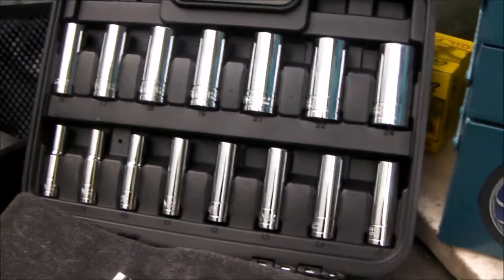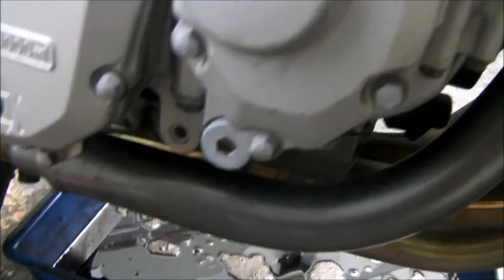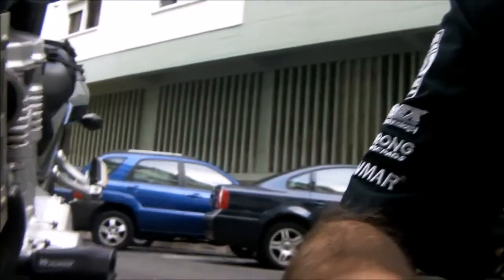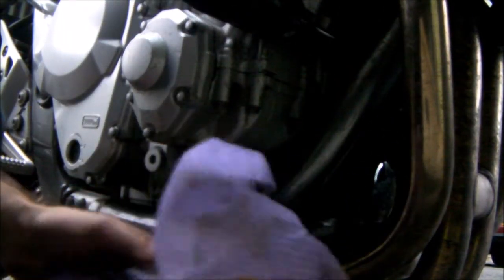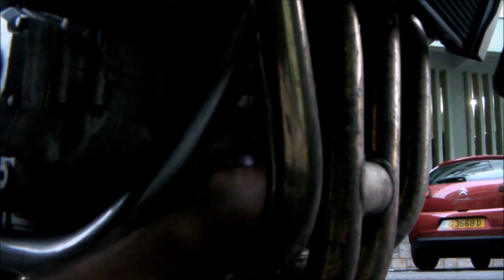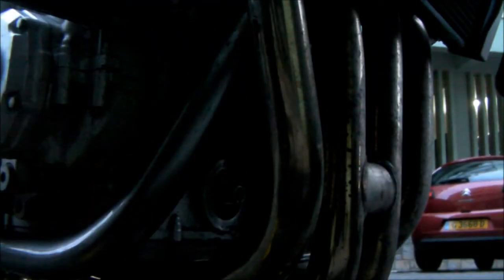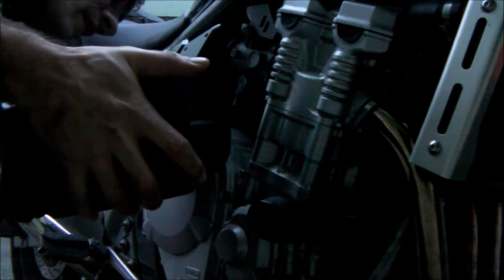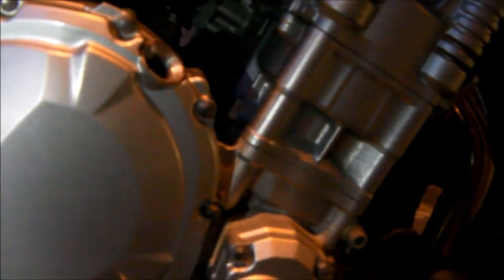Peachy's Place: How to change the engine oil and filter on a motorcycle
Changing the engine oil and oil filter on your motorcycle is one of the easiest and basic things that you can do yourself to keep your bike running great! Though different bikes may vary in location of the filter, the basic principle applies.

Start the bike, run the engine for about 10 minutes to get it up to running temperature, drain the old engine oil and replace the oil filter. Replace with fresh oil. Easy, try it your self. You wont believe how satisfying it feels.

If you found this video helpful, which I hope it will; then please take a look at some of my other videos. New subscribers are always welcomed and comments are necessary as they help me improve my channel to make it better for my viewers. So please leave any questions, comments or suggestions in the comments box.

Chris